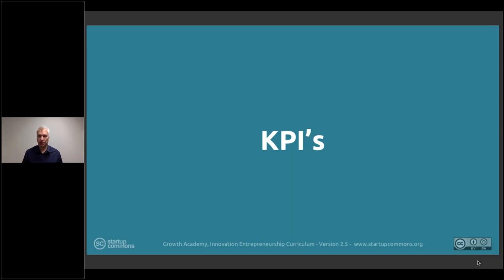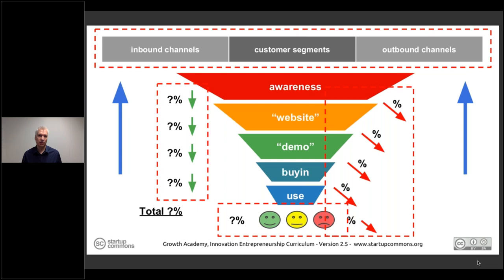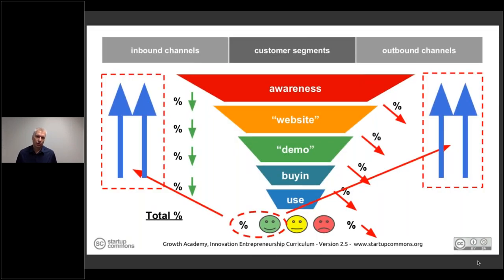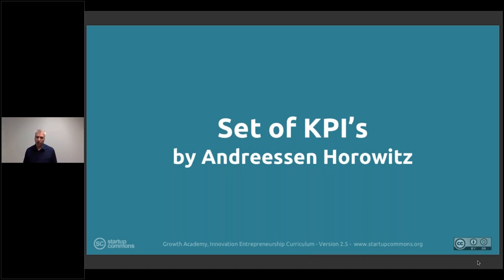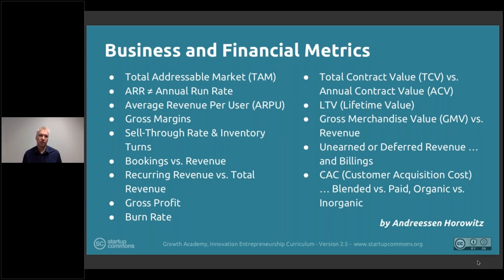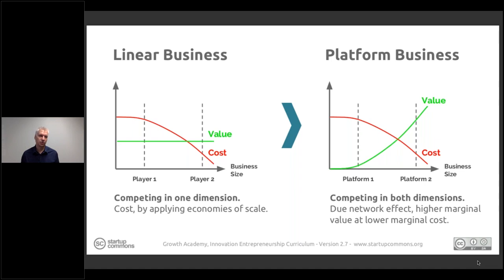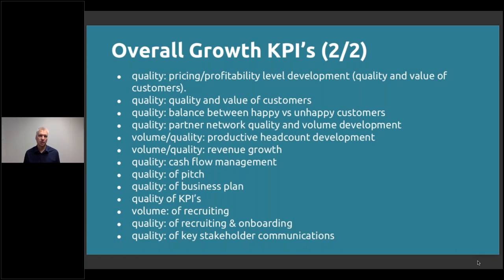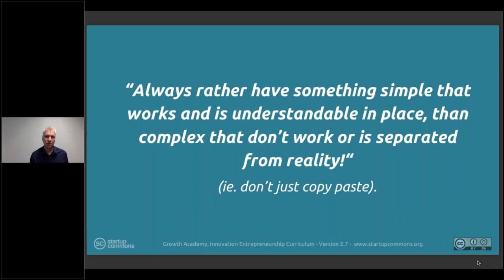4. Scaling: 4.7 KPIs